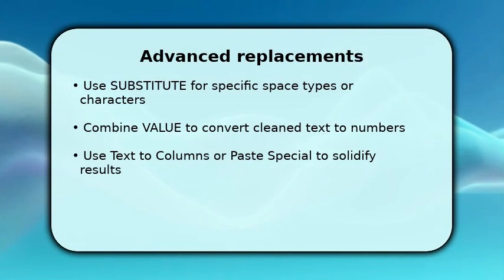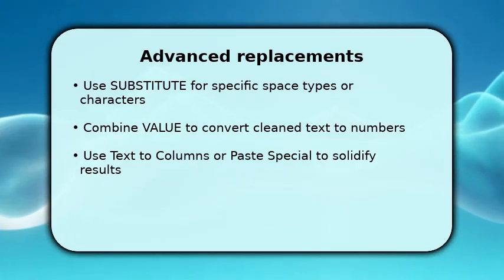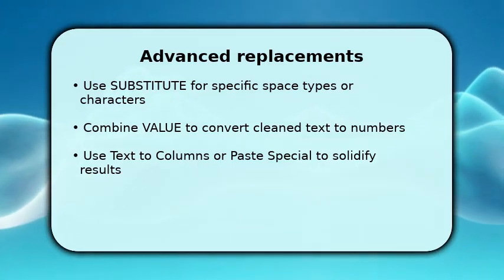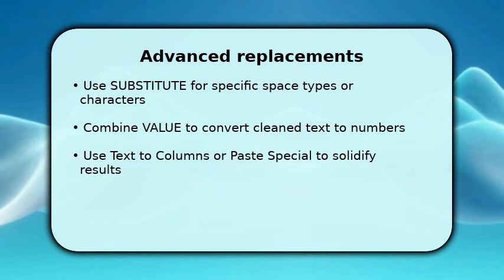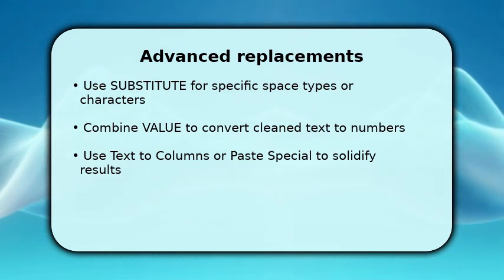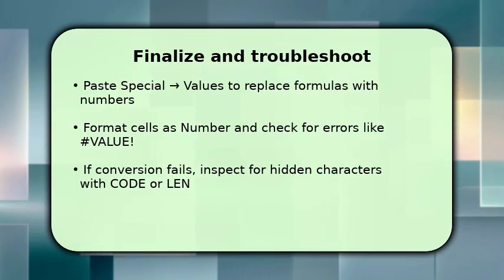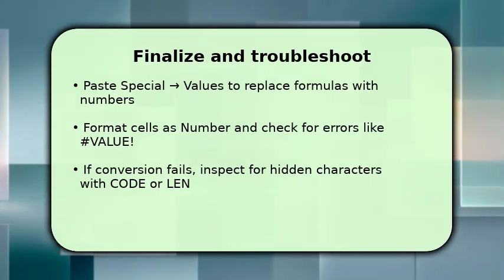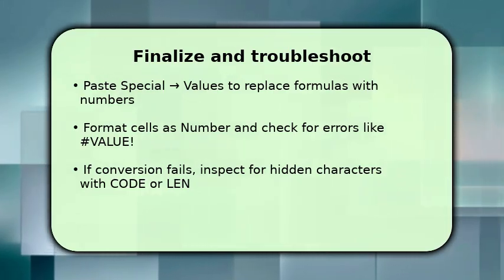How to Remove Spaces in Numbers in Excel (updated)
How to Remove Spaces in Numbers in Excel (updated) | 🔒 Surfshark VPN Deal — Stay private and secure. $1.99/mo + 3 Months Free ▸

Learn the quick and easy steps to remove spaces within numbers in Excel. This updated guide covers techniques for cleaning up data, ensthyphasing formulas like TEXT(), REPLACE(), or SUBSTITUTE() functions.

remove spaces in excel, cleanup number spacing in excel,